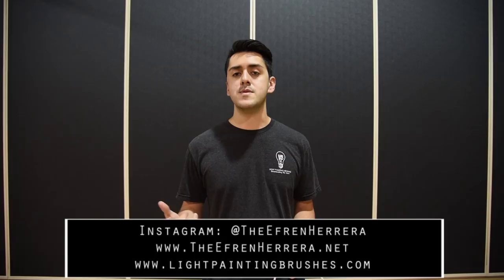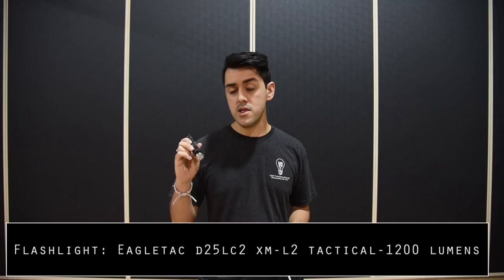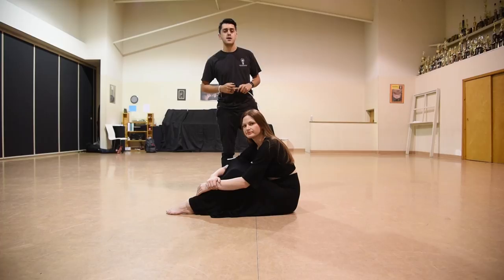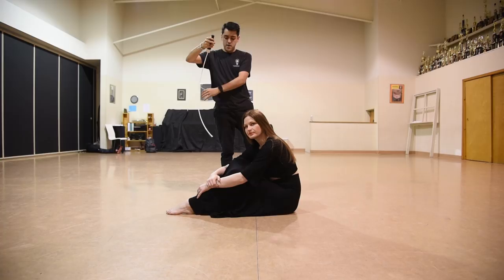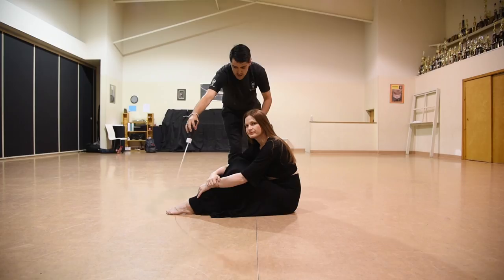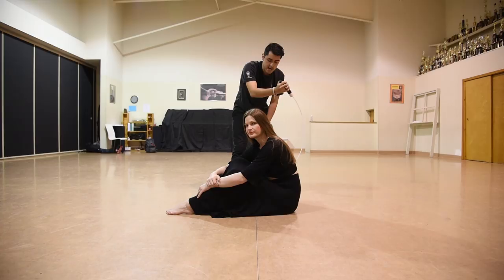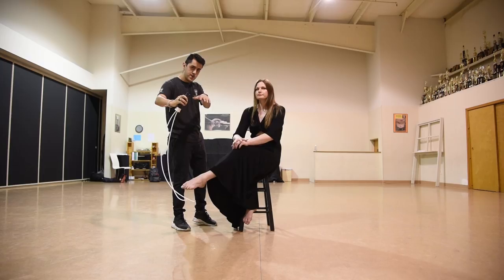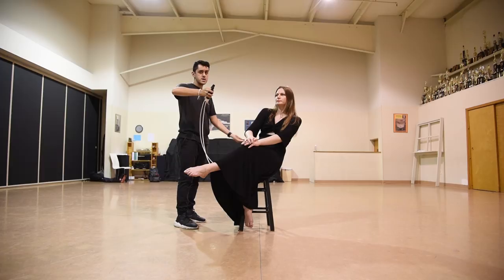Light Painting Brushes - Light Whip Tutorial - Efren Herrera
Using the Light Painting Brushes system, we teach you our favorite way to use the light whip when working with a model!